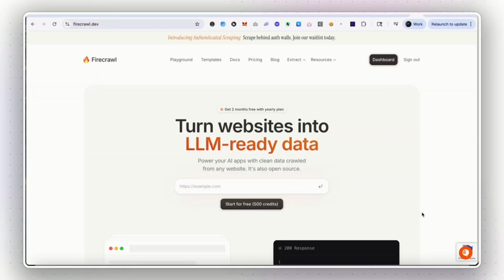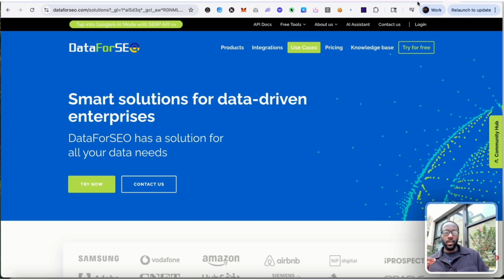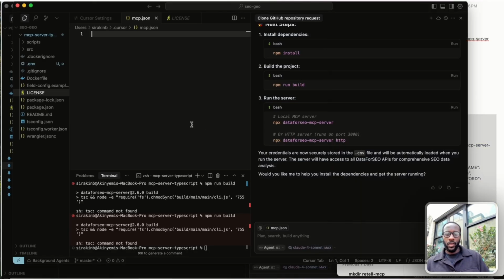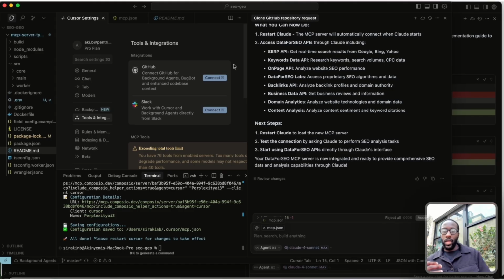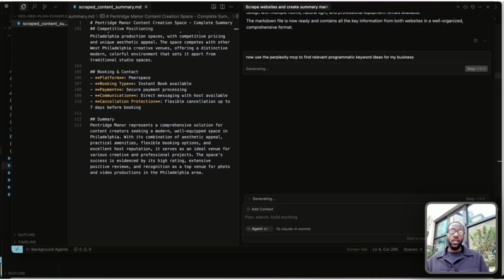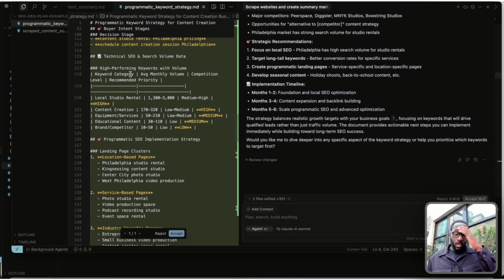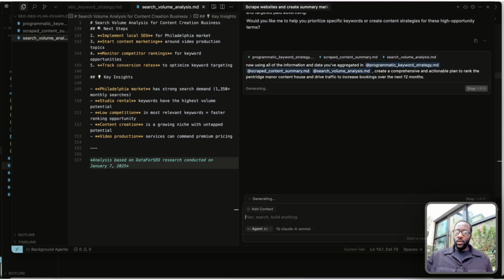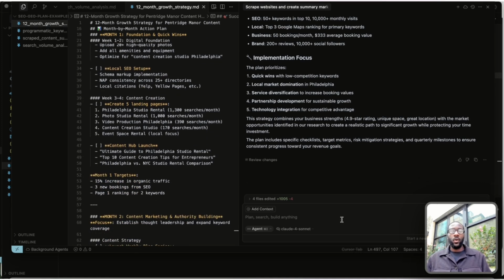Automate Keyword Research & Content Planning with Cursor + MCPs (Full Tutorial)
Ranking your business online used to be slow, painful, and expensive. You'd hire SEO experts, pay hundreds per month for tools like Ahrefs or SEMrush, and spend countless hours writing content, with no guaranteed results.

But now AI has flipped the script.

In this video, I’m showing you exactly how I use AI-powered tools like Cursor (a hidden gem typically used for coding), along with powerful MCP servers (Firecrawl, Perplexity, DataForSEO), to create a complete SEO strategy in one session.

This strategy doesn’t just position your business on Google, but also for AI  search engines: ChatGPT, Gemini, Claude etc. This is Generative Engine Optimization (GEO), and it’s critical if you want your business to stay visible and relevant in the AI era.

Here’s what you'll learn in this video:
-How to set up MCP servers in Cursor
-How to quickly scrape your website data using Firecrawl MCP
-How to conduct advanced keyword research using Perplexity MCP
-How to analyze traffic and competitive data using DataForSEO MCP

Timestamps:
0:00 – Intro + Why SEO Changed
0:54 – What is Cursor & Why It's Powerful
2:15 – What Are MCP Servers?
4:26 – Firecrawl, Perplexity & DataForSEO Overview
5:27 – Installing MCP Servers in Cursor
6:29 – DataForSEO Setup Walkthrough
11:56 – Installing Firecrawl & Perplexity via Composio
15:03 – Scraping Content with Firecrawl
17:04 – Keyword Research with Perplexity
20:55 – Deep Keyword Analysis with DataForSEO
22:52 – Final SEO Strategy Plan Creation
24:54 – Takeaways + How to Use This
26:22 – Conclusion + Next Steps